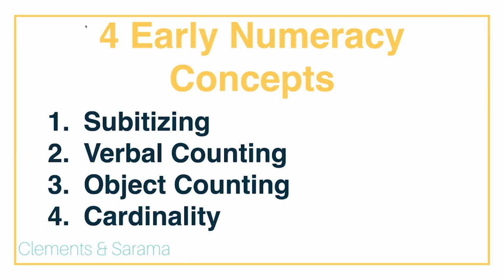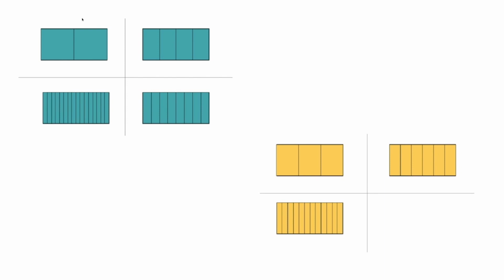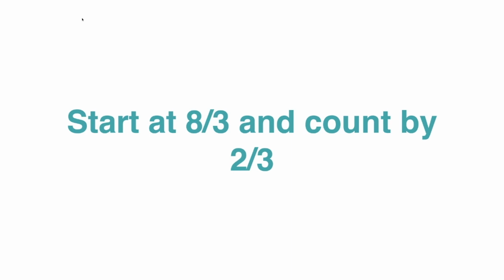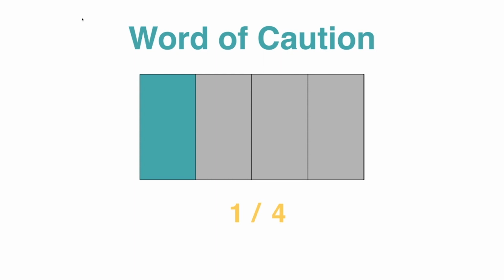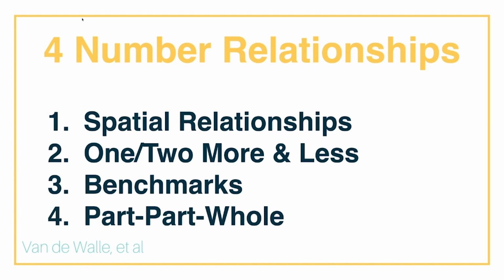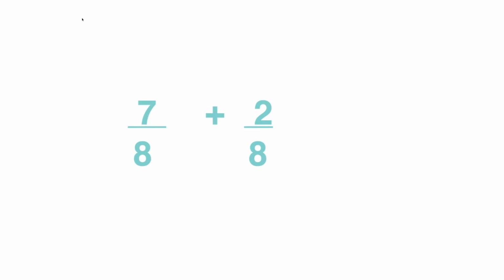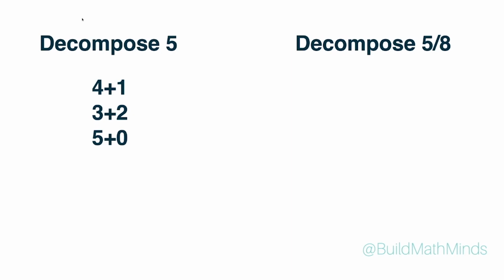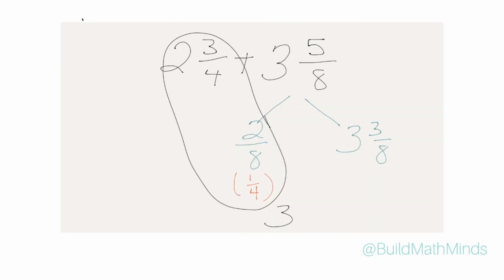How to Build Fraction Sense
The work we do with fractions in the elementary grades shouldn't just be the operations.  To help kids actually understand what they are doing when operating with fractions, we need to help students build their fraction sense.

Information about the PD courses mentioned in this video can be found

For more in-depth trainings on specific elementary math content, join the Build Math Minds PD

The Build Math Minds PD site provides elementary educators with PD and resources to better understand the mathematics you need to teach, so that you can help your students become flexible thinkers in math.

The site is filled with video trainings and electronic resources you can watch and use when it fits your time, including the recordings of the Build Math Minds Virtual Math Summit sessions since 2017.

Become a member of the Build Math Minds PD

You can check out the other resources we have made to help build elementary kids’ math minds